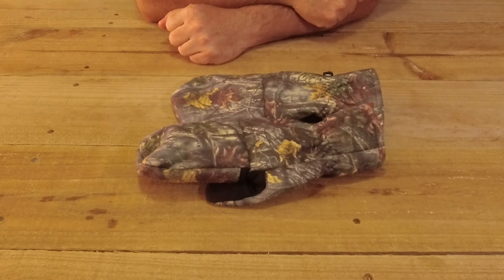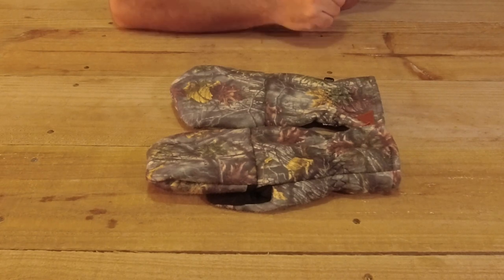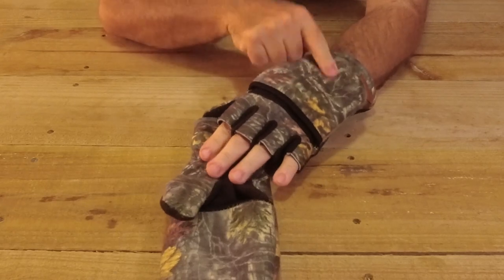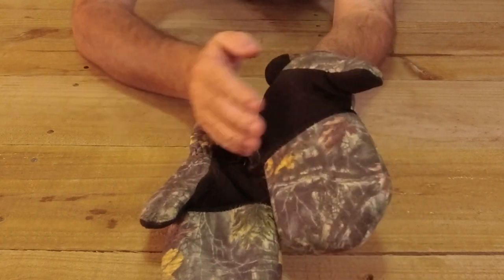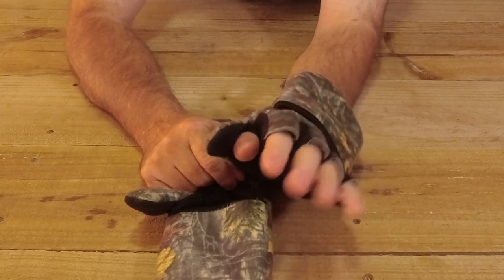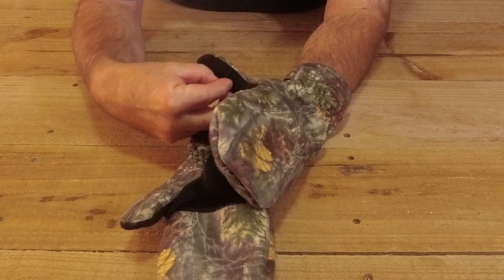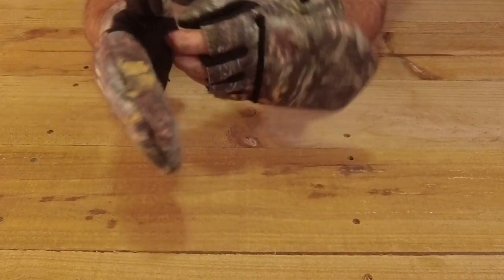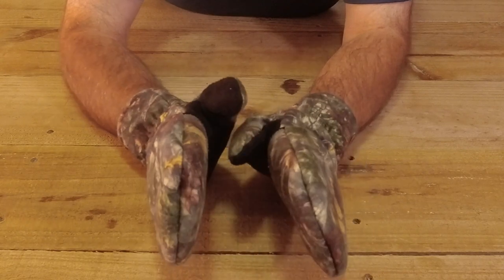XTM Performance Scope Hooded Microfiber Gloves